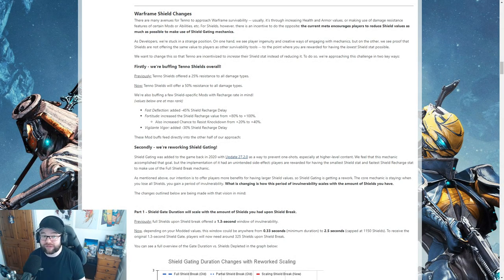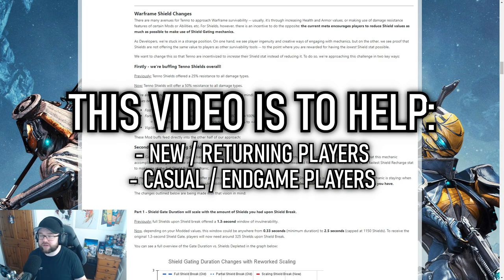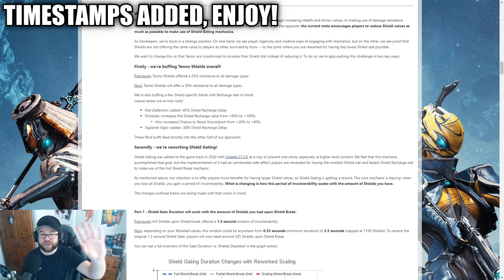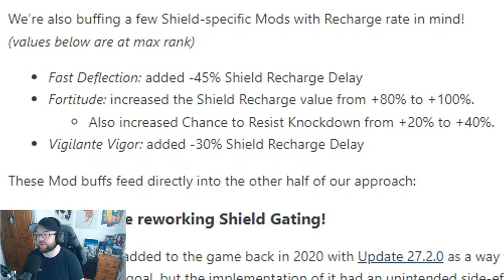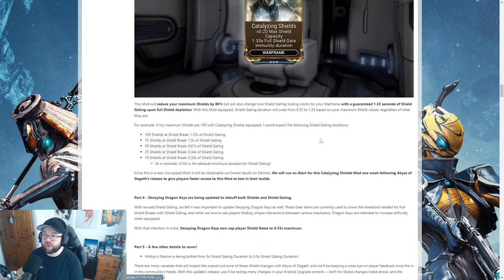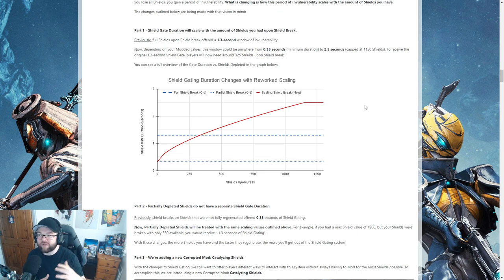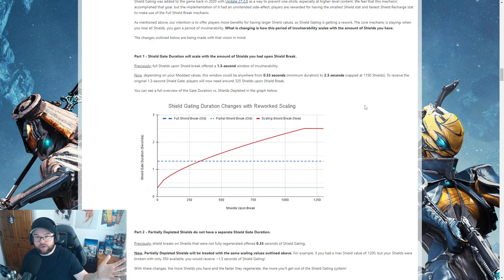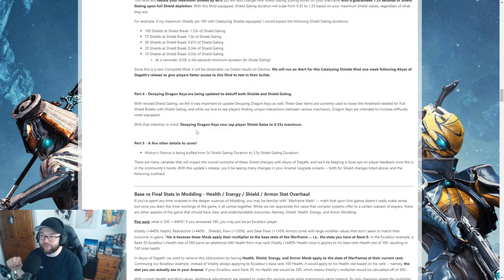CHANGES, NERFS & BUFFS | Shields & Shield-Gating 2023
Devstream 173 showed us upcoming changes coming this October 2023 in the Abyss of Dagath update. And, one important part to mention I decided to condense down into a video to help either: New, Returning, Casual or Endgame players understand what's happening to Shields and Shield-Gating from here onwards!

0:00 Intro
0:45 Tenno Shield Buff
1:14 What is Shield-Gating Old & New (Part 1)
5:00 Catalyzing Shields Mod (Part 2)
8:09 Decaying Dragon Key Nerf (Part 3)
9:34 Overall Recap & My Thoughts (Part 4)
15:00 Outro: LIKE/SHARE/SUBSCRIBE